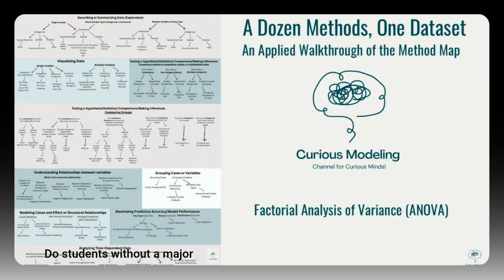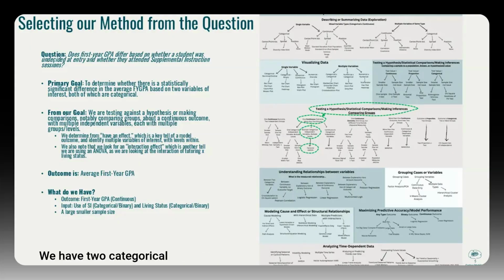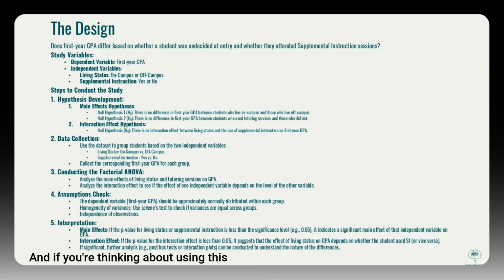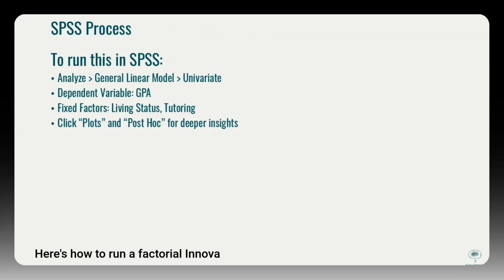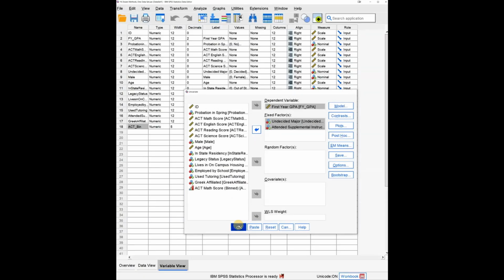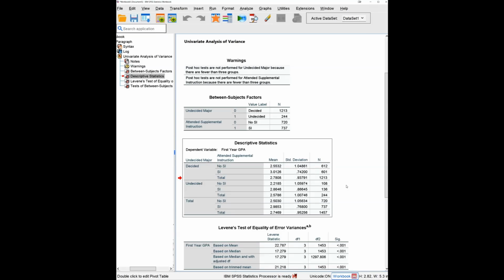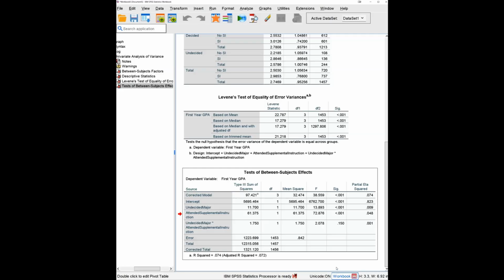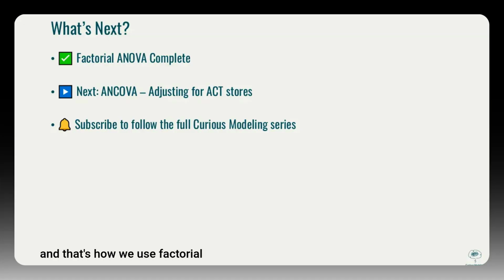Method Map Series - 🔀 Factorial ANOVA: Do SI Attendance and Major Choice Affect GPA?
Do both major choice and supplemental instruction impact GPA—and do they interact with each other?
In this walkthrough, we run a Factorial ANOVA to examine how being an undecided major and attending SI sessions independently and jointly affect first-year GPA.

You’ll learn:

How to set up a two-way ANOVA with two categorical predictors

What main effects and interaction effects mean in practice

How to interpret the output in SPSS

How to check assumptions like homogeneity of variance using Levene’s Test

What it means when factors interact—and how to visualize that relationship

This is part of “A Dozen Methods, One Data Set”, where we apply twelve essential statistical techniques to one rich student dataset—step by step.

📥 Download the dataset and follow along